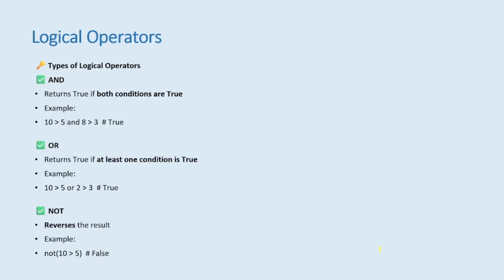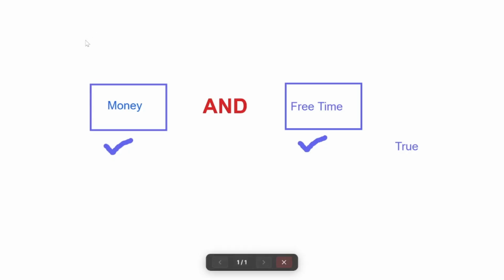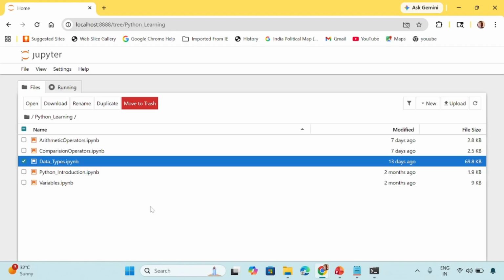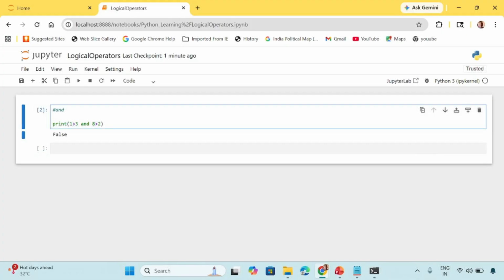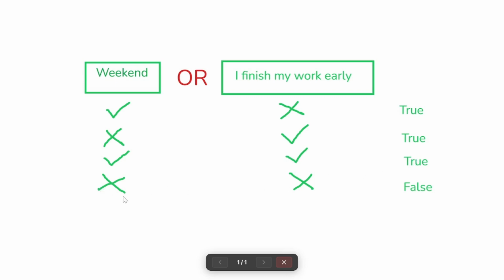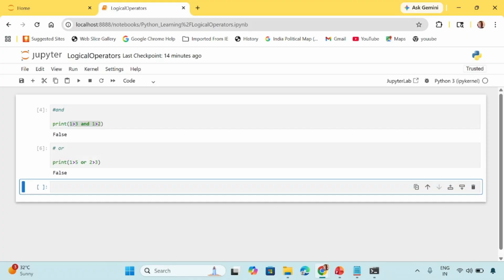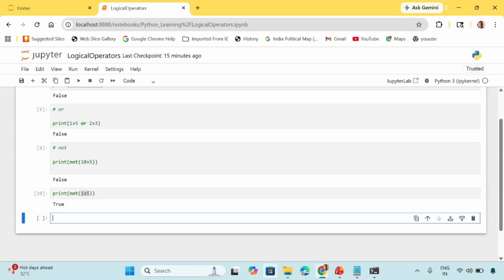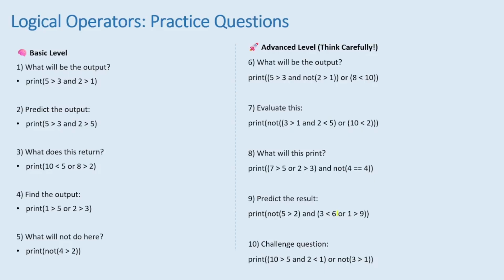Logical Operators (and, or, not) Explained | Python Tutorial for Beginners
🚀 Welcome to The Programming Lab!

In this video, you will learn about Logical Operators in Python in a simple and beginner-friendly way.

Logical operators are used to combine multiple conditions and return a True or False (Boolean) value. They are essential for writing if-else conditions and decision-making programs.

✅ and operator
✅ or operator
✅ not operator
✅ Combining multiple conditions
✅ Real-life examples using logical operators